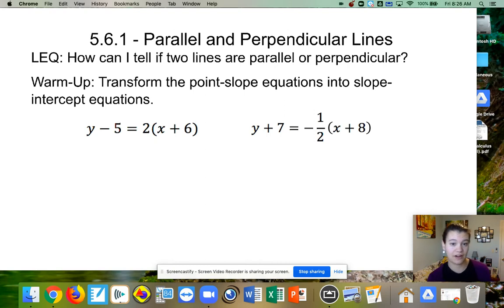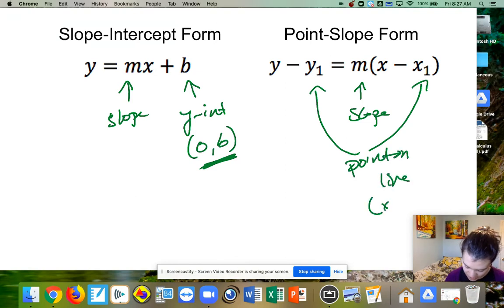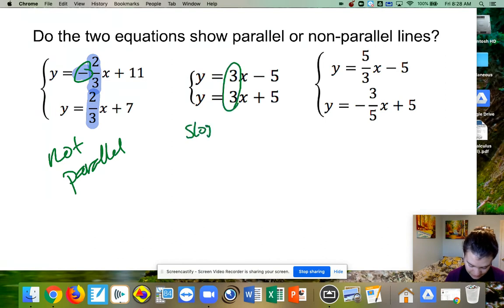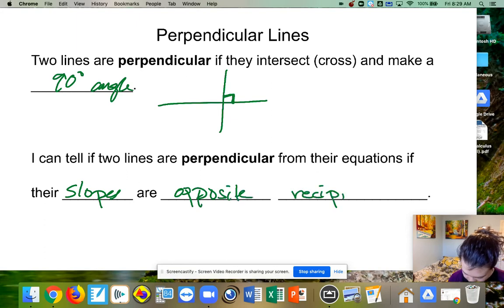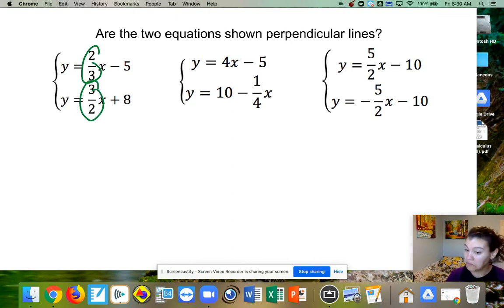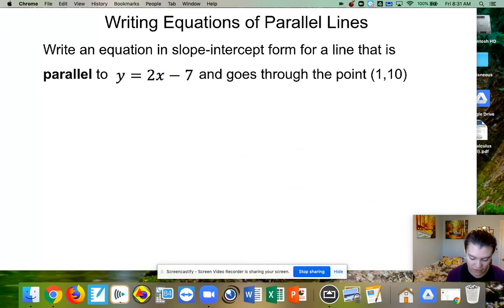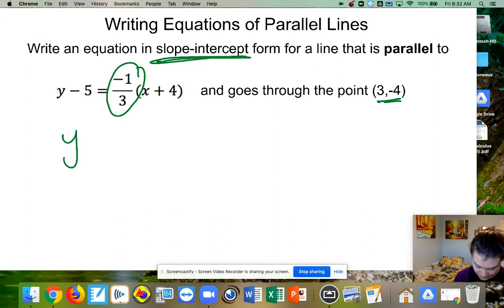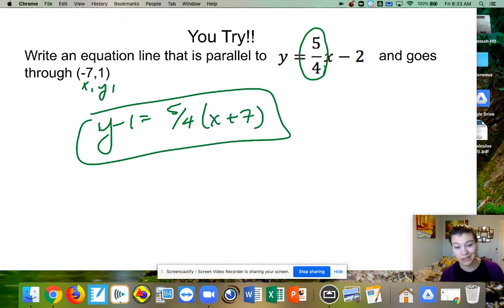5.6.1 Parallel and Perpendicular Lines